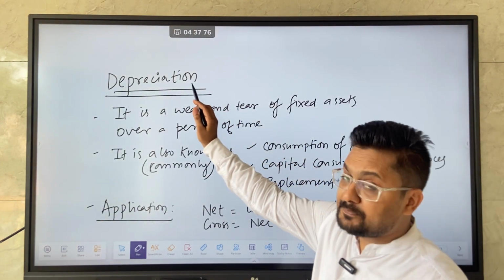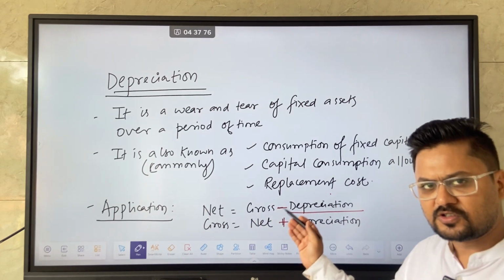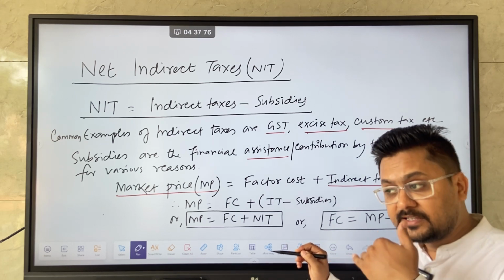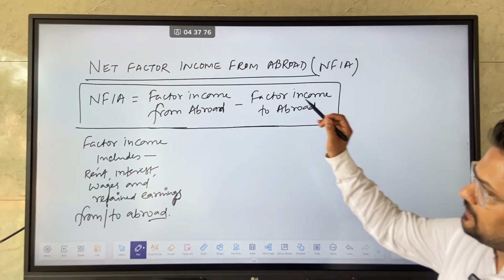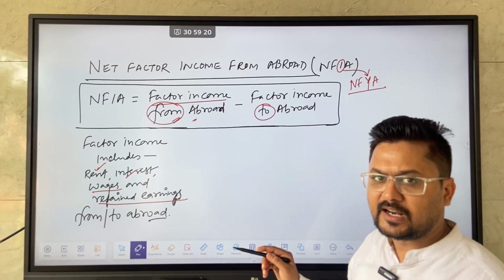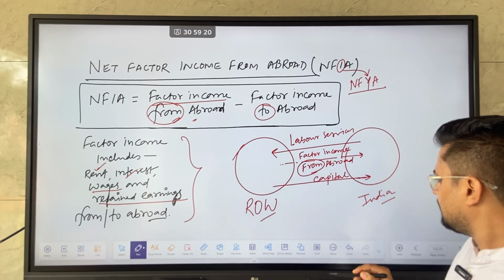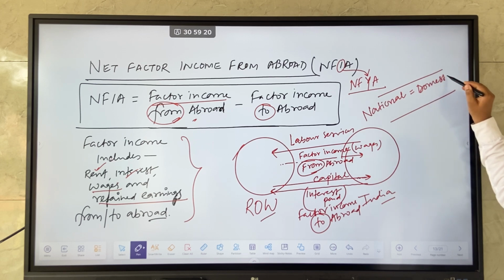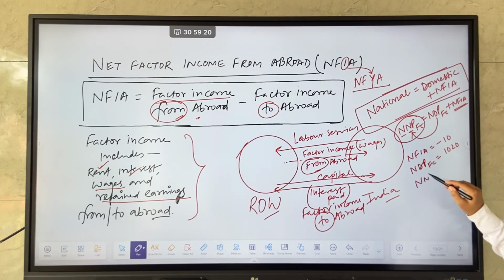Connectors | National Income and Aggregates | Macro Economics | Amit Garg | GSI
This video explains each connector: Depreciation, Net Indirect Taxes, and NFIA in details and their application to arrive at various National Income Aggregates.